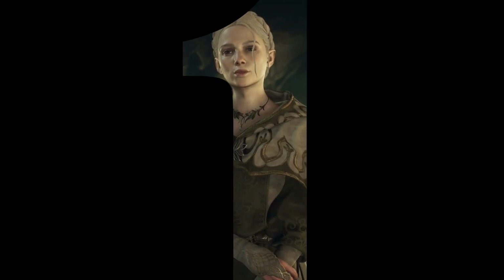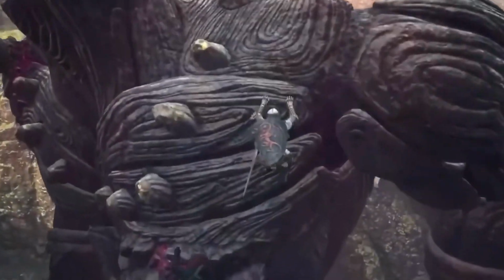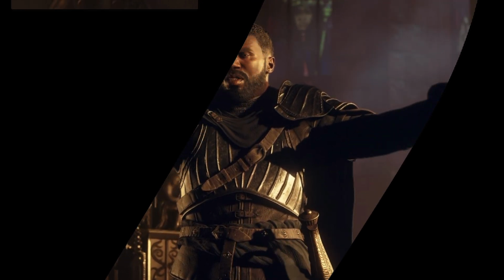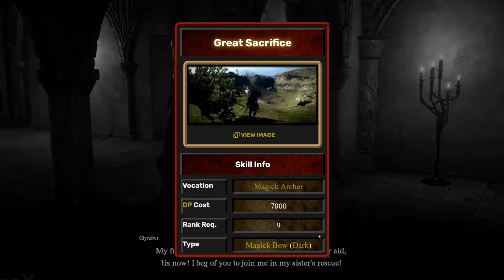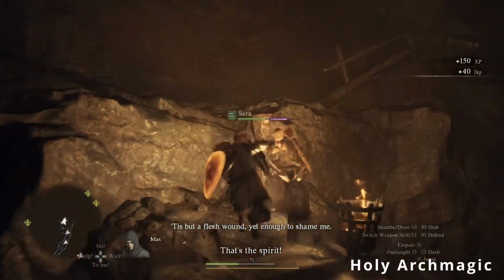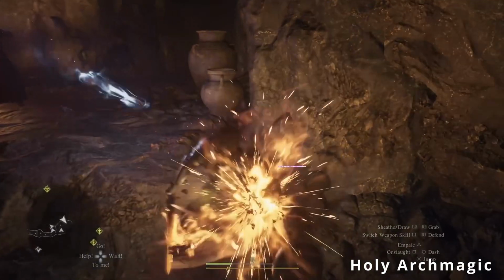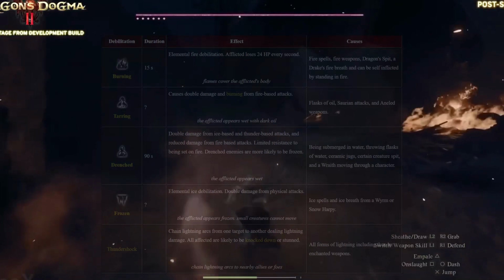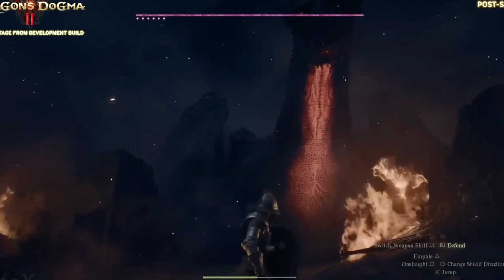Dragon's Dogma II | Five CRUCIAL Tips to Harness the Power of the Archmagicks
Dragon's Dogma II is set in a parallel world, disconnected from that which we explored in DD1 and Dark Arisen, however, there are some aspects that wil be carried forward with the sequel.

Join me and let's get up to speed on the common lore, story and mechanics the games within the series have, and will likely share going forward.

Timestamps

00:00 Intro
00:12 Five Archmagicks (Overview)
01:34 Neutral Magick and Non-archmagicks
02:27 The Five Archmagick Elements
05:23 Foe Damage and Debilitation Resistances
06:09 Secondary Effects/Debilitations
08:23 Competition Info and Outro